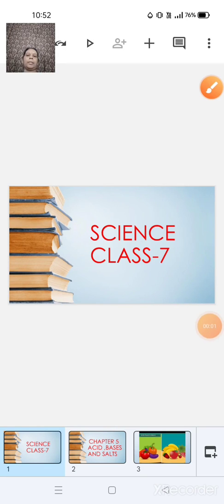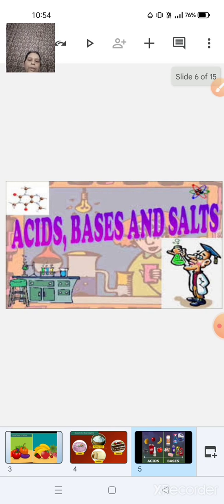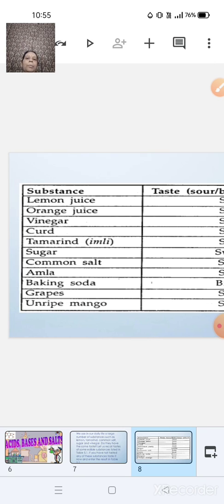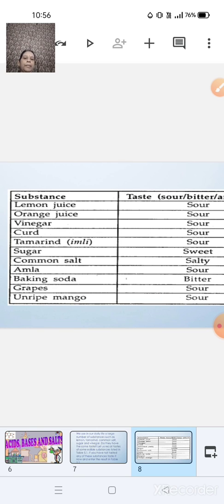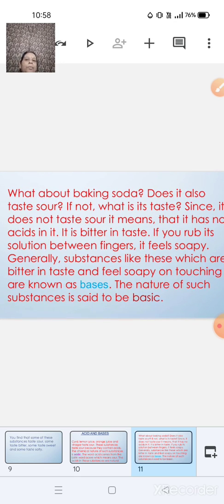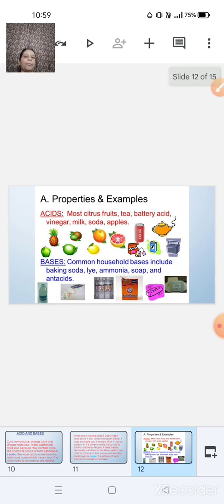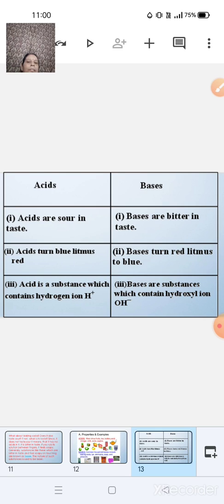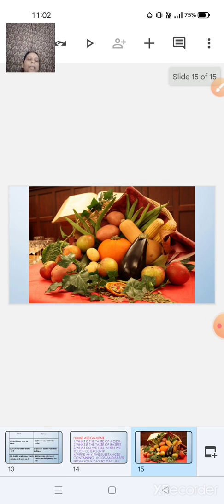Class 7 Science Ch 5 Acid Bases Salts PPT 1 11 Oct 21